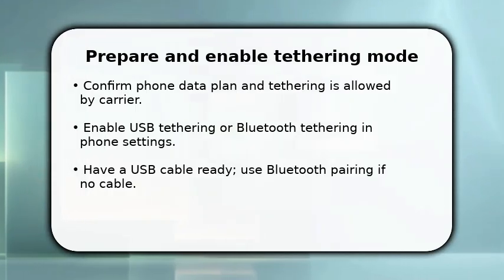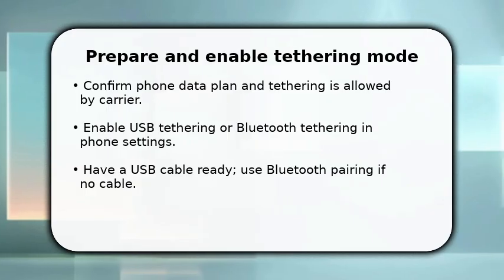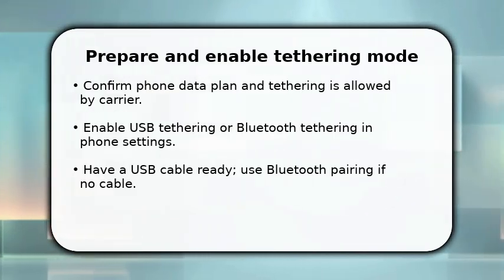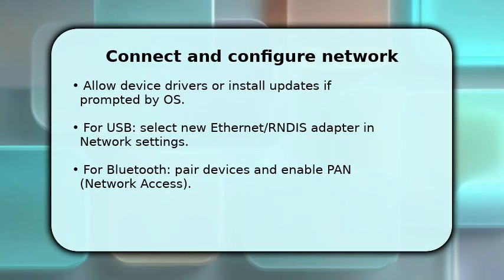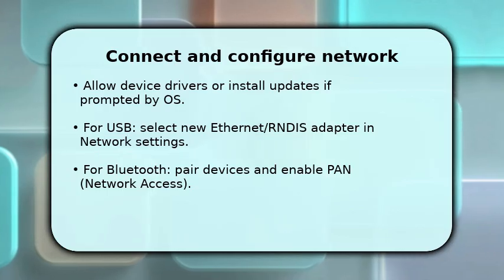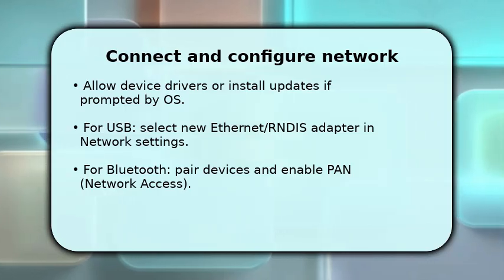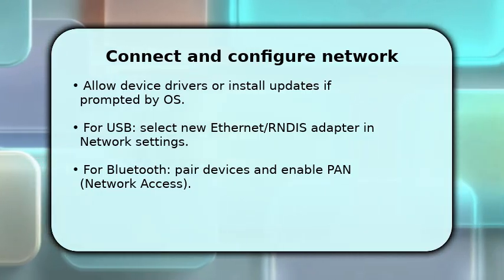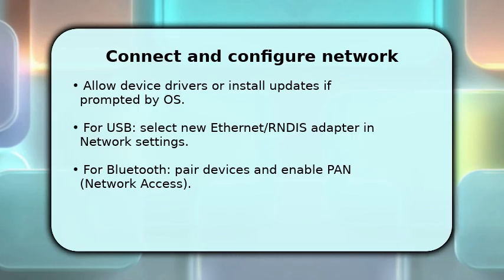How to Connect Mobile Internet to Laptop Without Hotspot (easy Method)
Discover an easy way to connect your mobile internet directly to a laptop without using the device' extranet.

how to, connect mobile internet, laptop hotspot alternative, tethering guide, wireless connection method